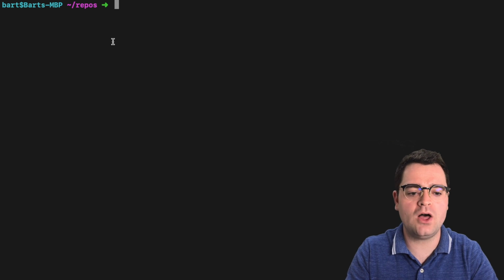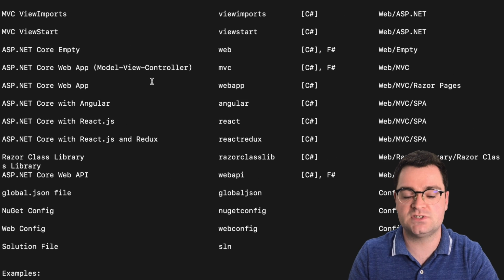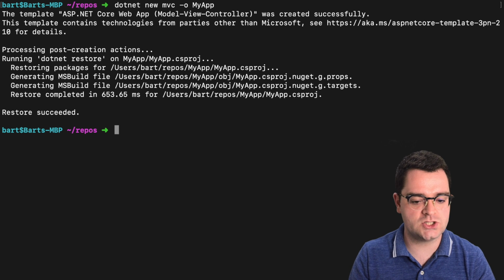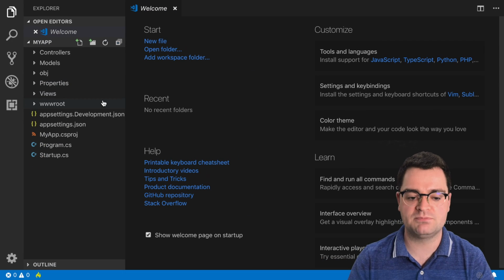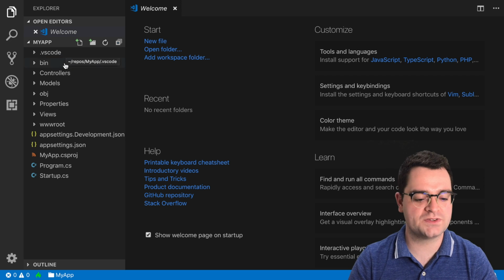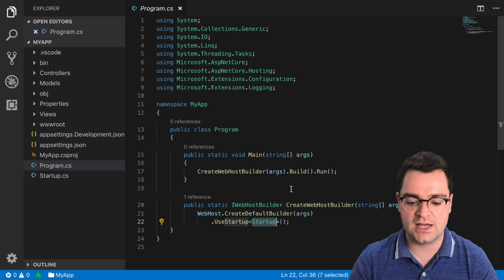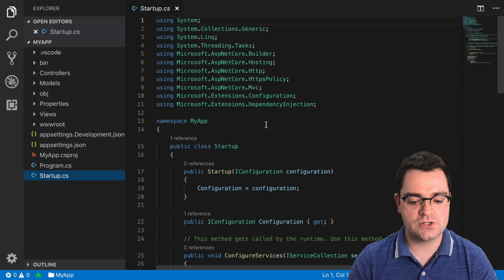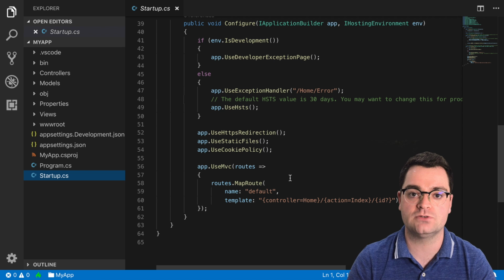Quick look at .NET Core CLI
In this video we take a quick look at how you can create a new ASP.NET Core MVC project with the .NET Core CLI.